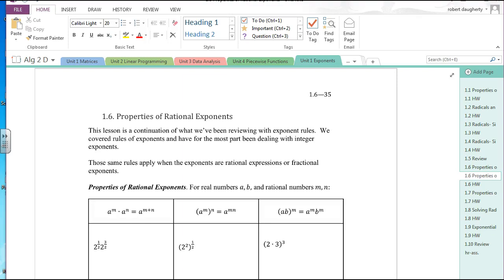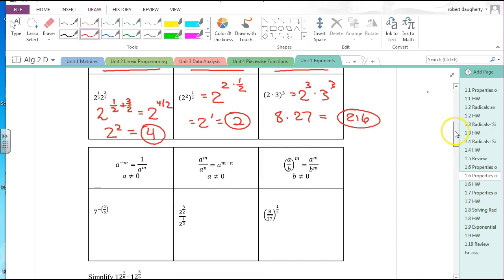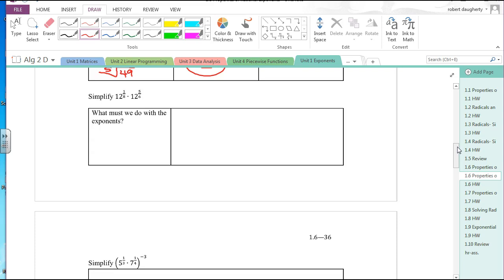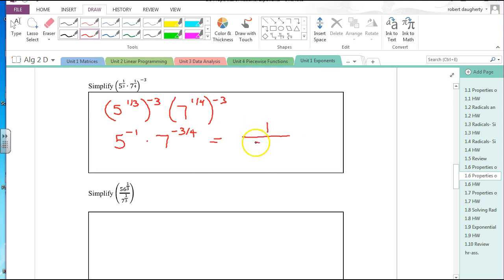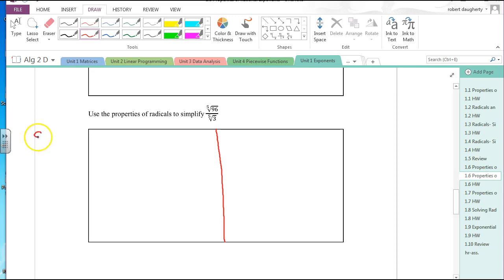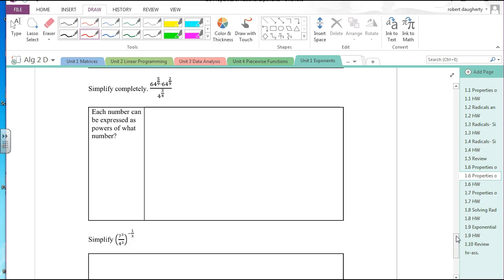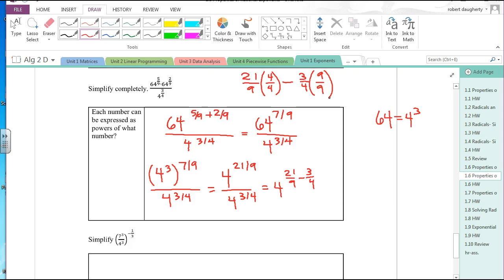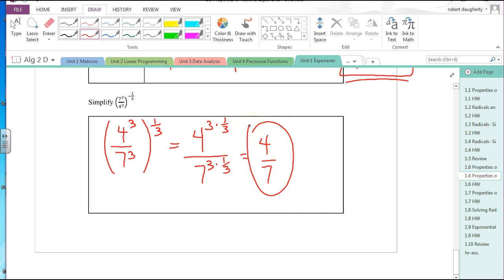Alg2 1.6 Properties of Rational Exponents